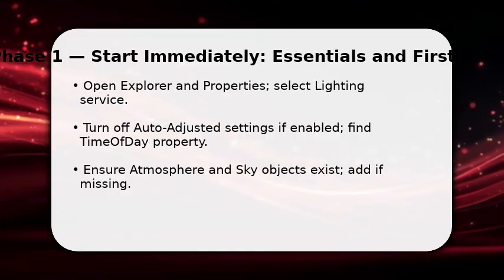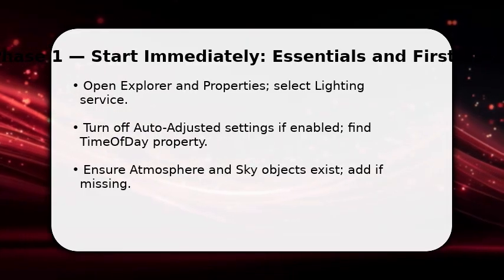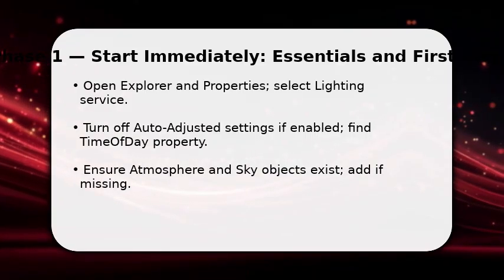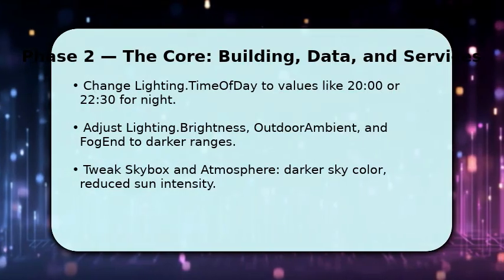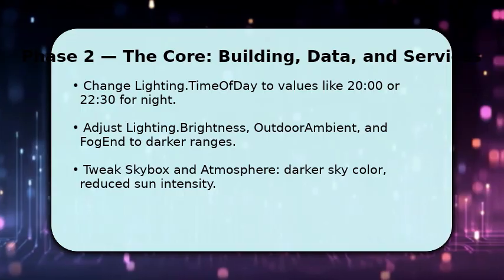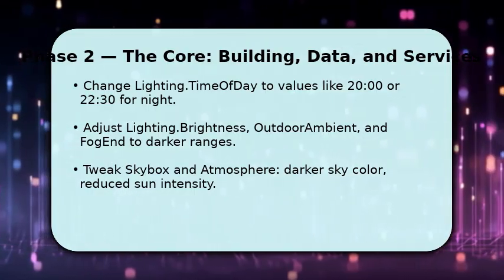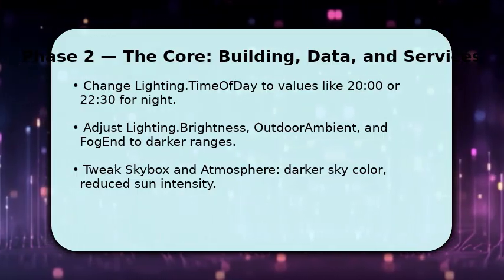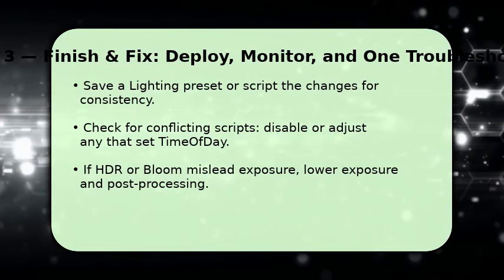How to Change to Nighttime in Roblox Studio (updated)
How to Change to Nighttime in Roblox Studio (updated) | 🔒 Surfshark VPN Deal — Stay private and secure. $1.99/mo + 3 Months Free ▸

Dive into the world of Roblox game development as we explore how to switch from daytime settings to night in your Studio projects. This updated guide covers essential tips and tricks for adjusting lighting, textures, and environmental effects within Roblox's robust platform.

Roblox, Night Mode, Game Development, Studio Settings, Light Adjustment, Environmental Effects, Texture Changes,